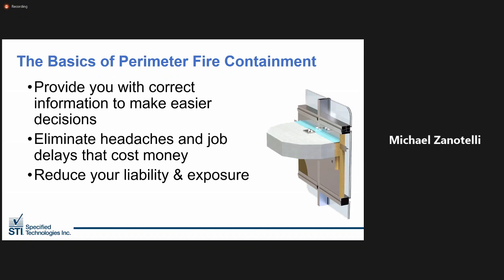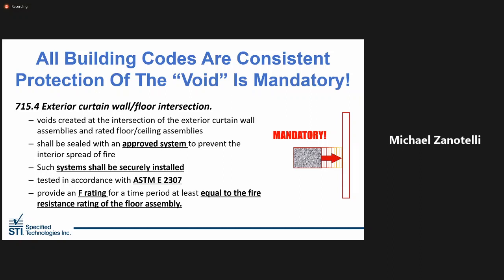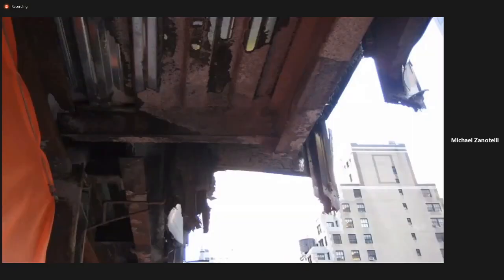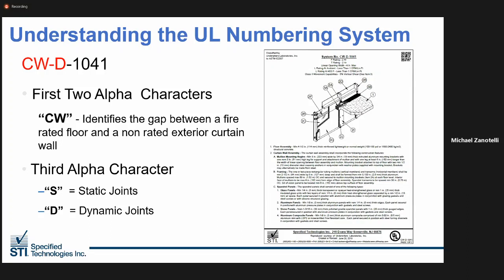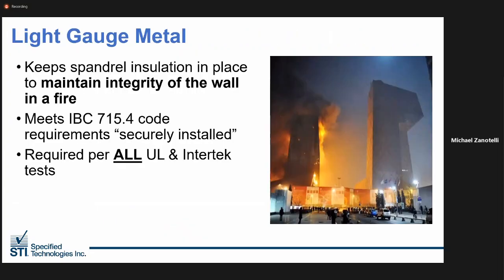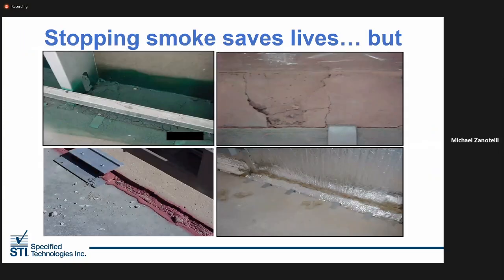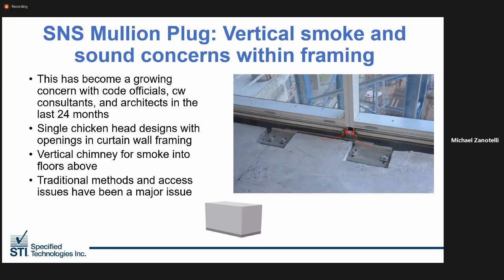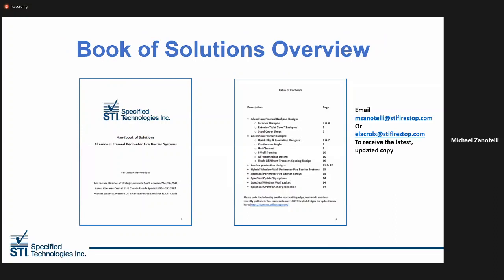The Basics of Perimeter Fire Containment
Specified Technologies Inc. presents The Basics of Perimeter Fire Containment